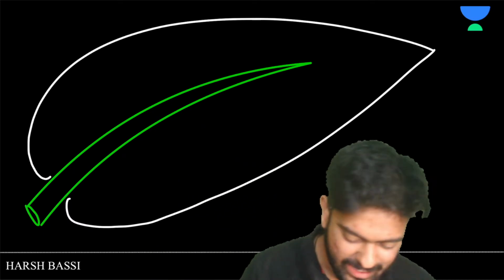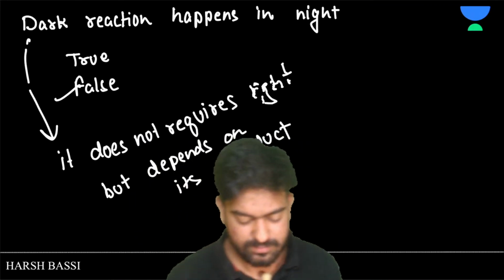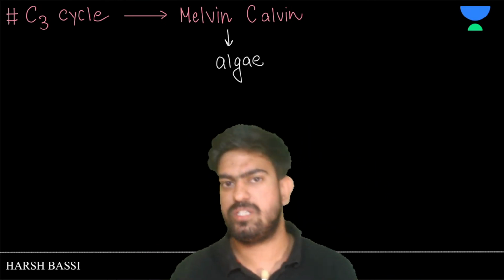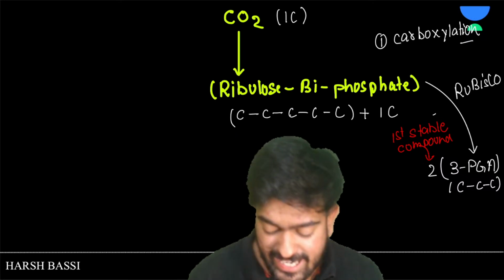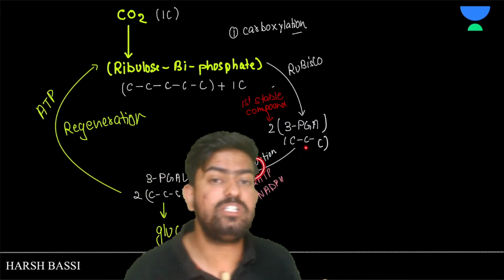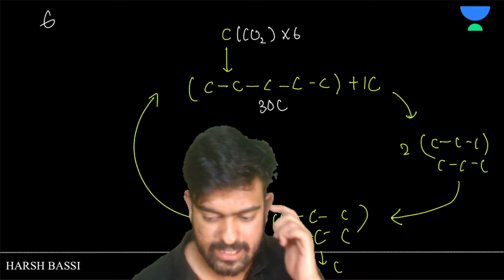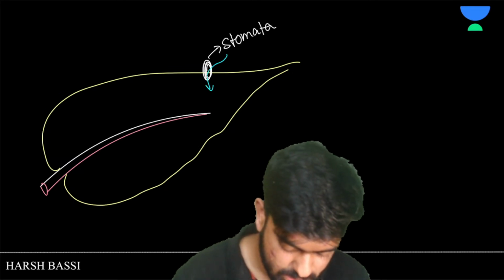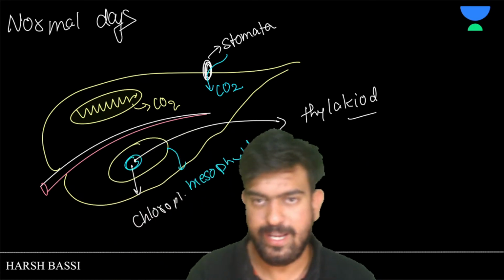Calvin Cycle | NEET 2024 | Biology | Harsh Kumar Sir | NEET Power Punch 💪🏻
About video:
In this video, Harsh Bassi Sir will take Calvin Cycle for NEET 2024

➤ You can enroll in Unacademy Subscription and get the following benefits:
1. Learn from your favorite teacher
2. Dedicated DOUBT sessions
3. One Subscription, Unlimited Access to Live Online Classes and Videos
4. Real-time interaction with best-in-class teachers
5. You can ask doubts in live online classes
6. Limited students in each Class
7. Download the videos & watch them offline